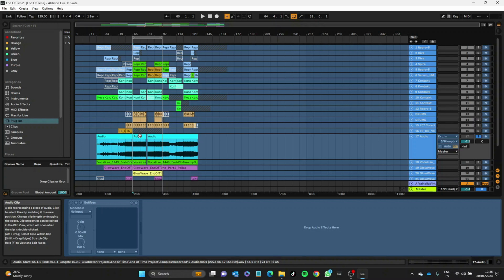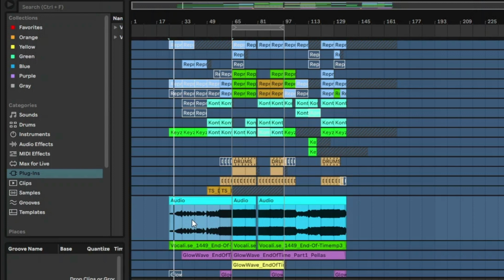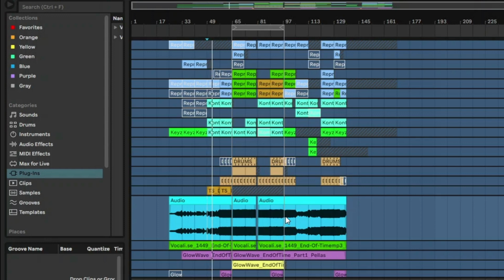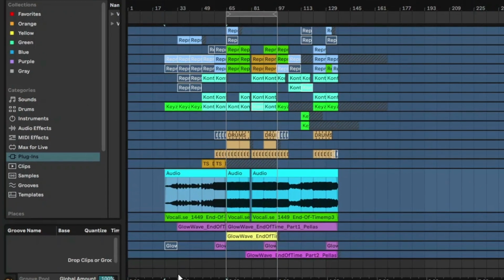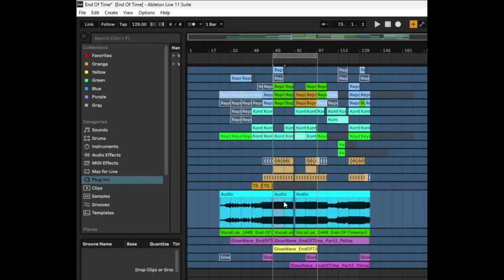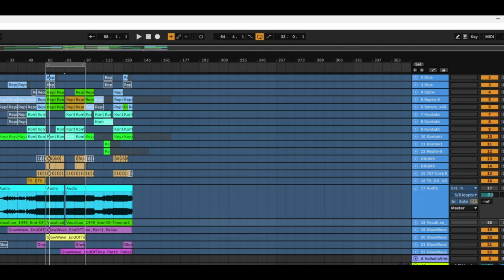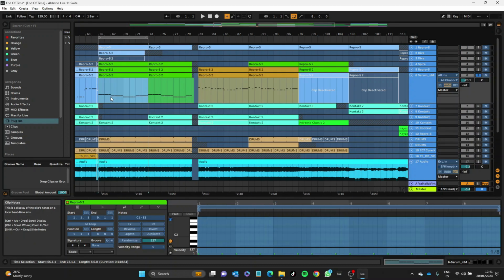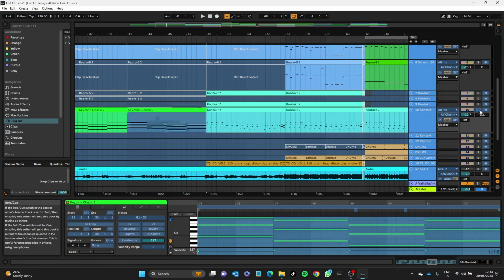Making a Cover Song in ABLETON like Zara Larsson "End Of Time"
There are lots of advantages to covering songs, you learn production, sound design, mixing, gain staging and arrangement, as well as how to write!

I´ve been making a few covers lately and this one has been my favorite, so I thought I would share my process..